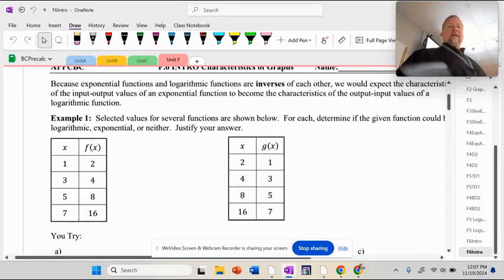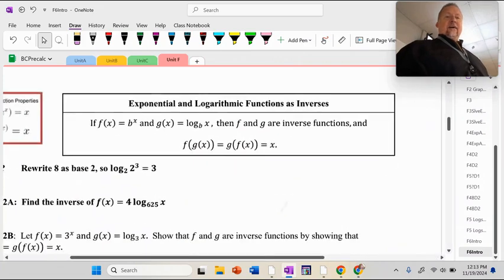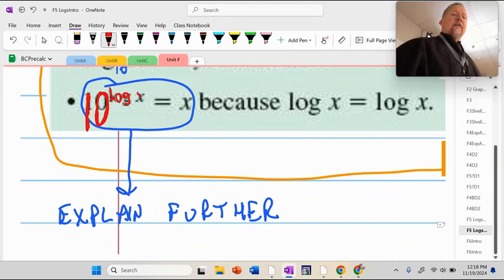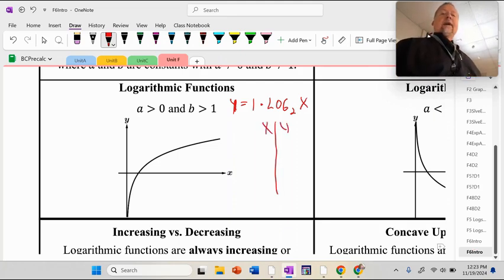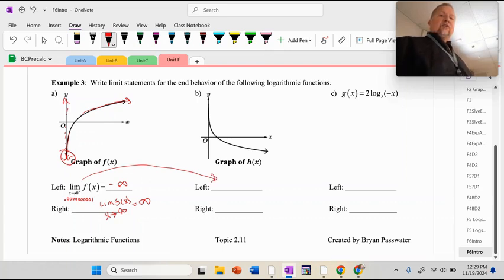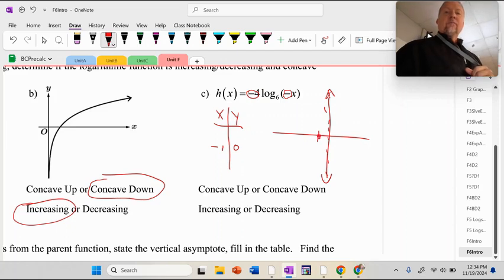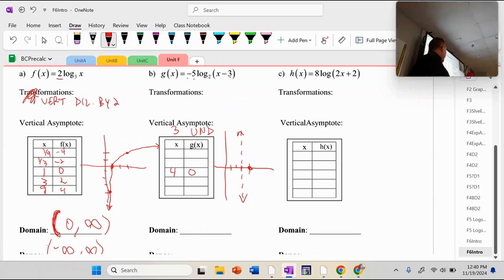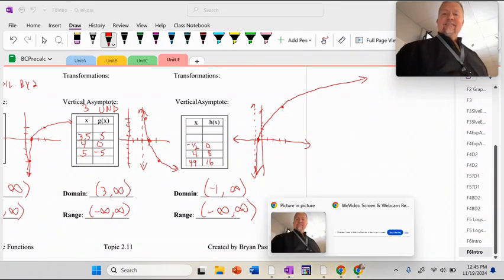F6 Log Graphs intro